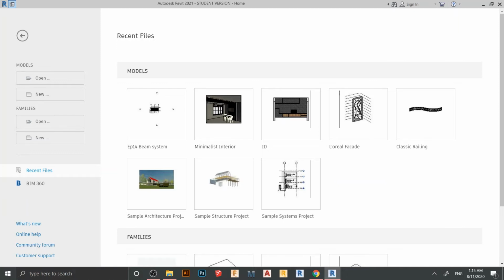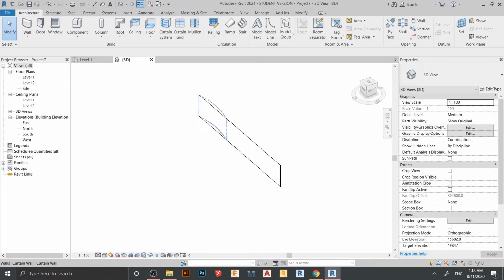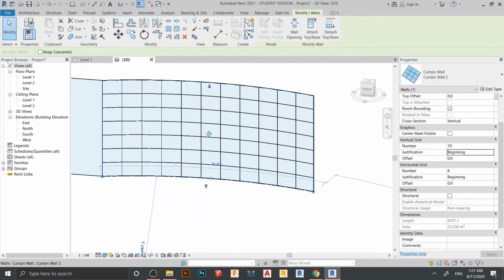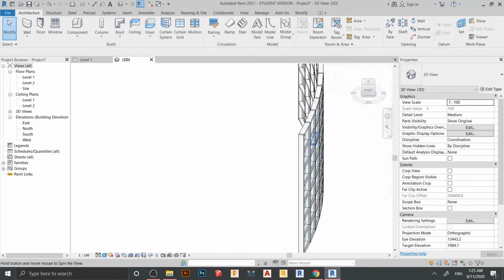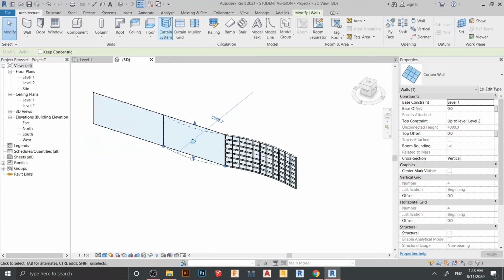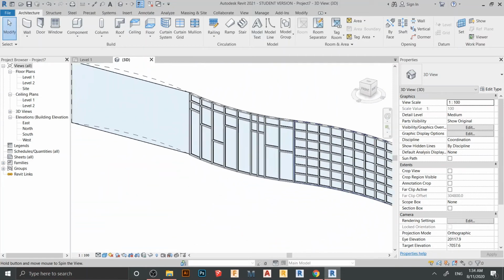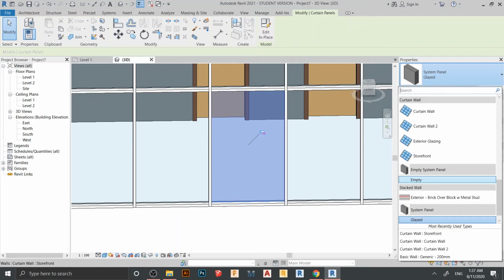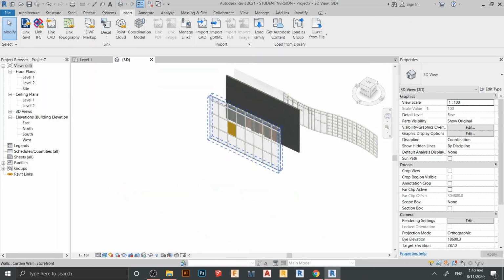Basic Curtain wall and Curved Curtain wall in Revit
In this tutorial you will learn how to create curtain wall step by step with detail information & create curved curtain wall in Autodesk Revit 2021

How to create family Pile Cap in Revit. In this Tutorial you will learn a quick way to create family Pile cap in Revit with family parameters.

Create a Gird line (Floor plan, Elevation North, South, West, East view),Create Structural element (Foundation, Beam, Column), Modify Tape ( Align tool, Trim & Extend, Filter, Copy from the clipboard, Hidden element)

Learn how to create paint, paint in structure, create slab, using visibility graphic, separate 3d architect & 3d structure and wall finished

create curtain glass & edit profile, adding curtain grid & mullion,create railing, change railing material, adjustment structure, placing glass door, modify element.

Learn how to create floor in Revit with new texture material & create ceiling.

Learn how to create floating stair.

Learn How to Create Ceiling Trim & Skirting in Revit 2021

Learn how to create classic baluster family & Railing in Revit 2021

Learn How to create family column parameter in Autodesk Revit 2021

Learn how to create Rebar reinforcement in Autodesk Revit 2021 with quick way.

Learn how to create Main Entrance using Doric Column in Revit 2021.